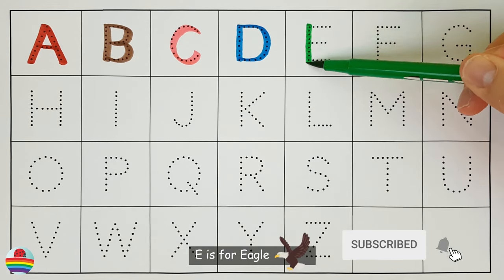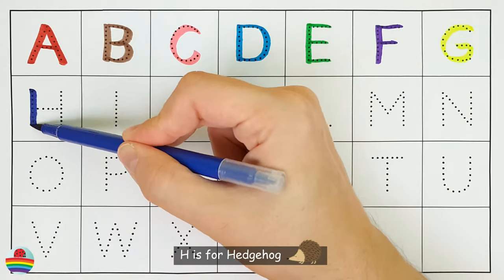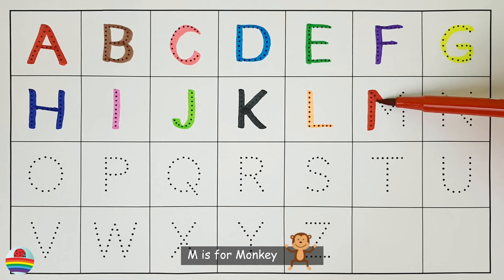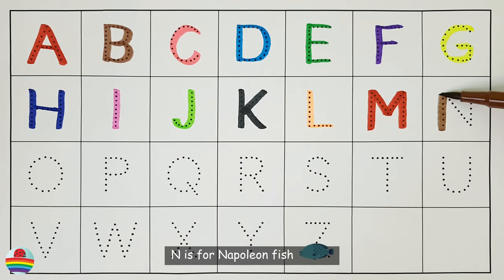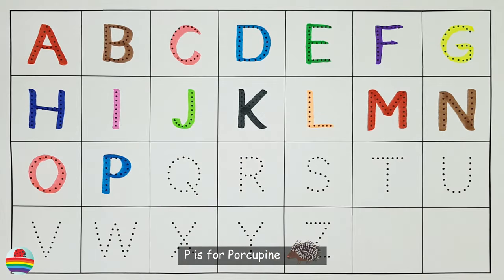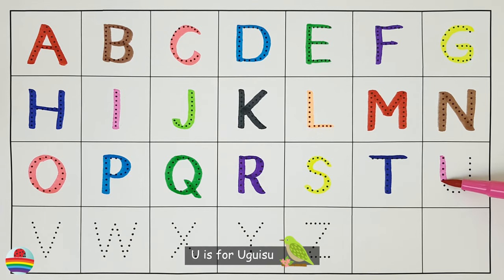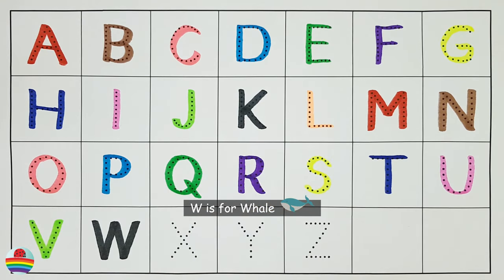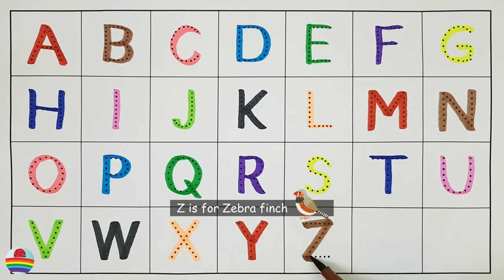Learn the Letters of the English Alphabet from A to Z